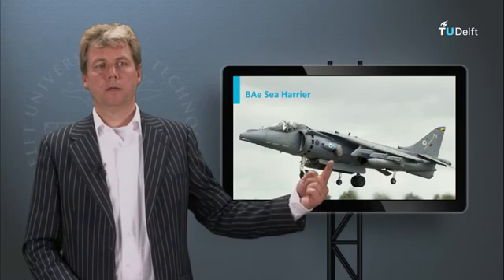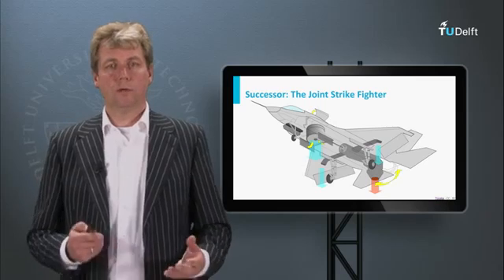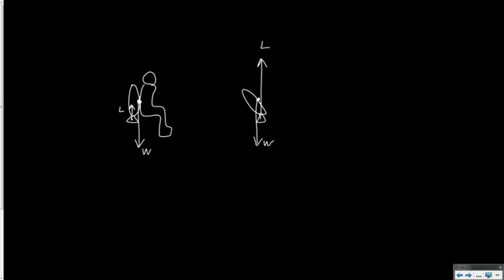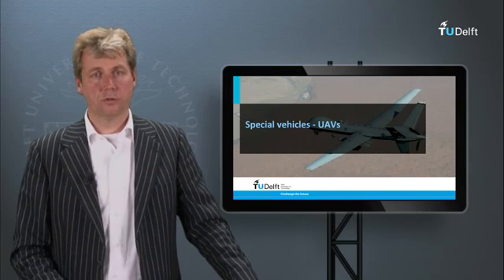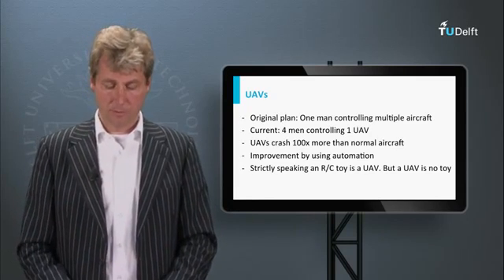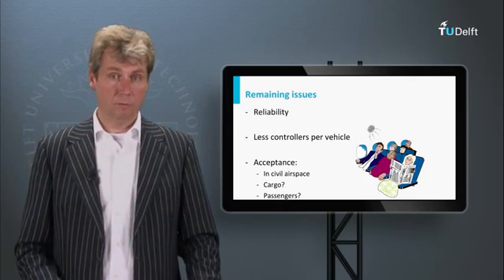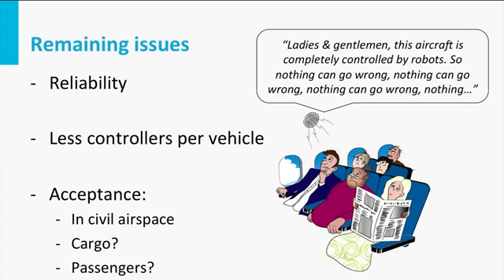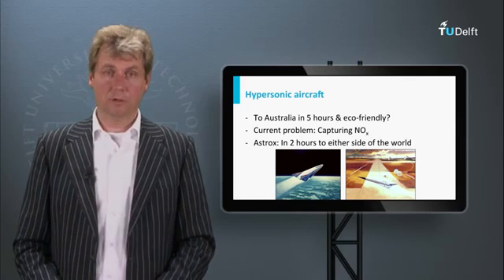AE1110x 9c video 360